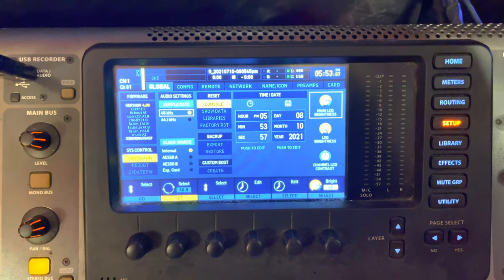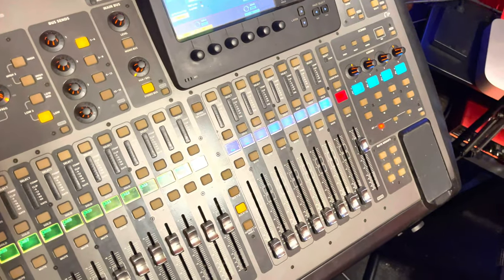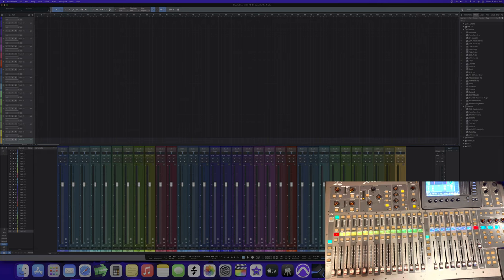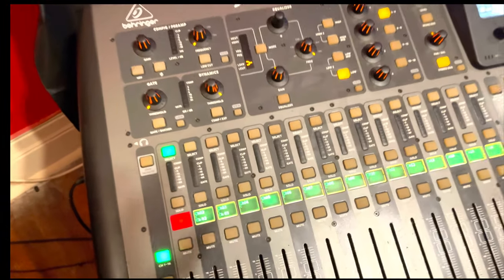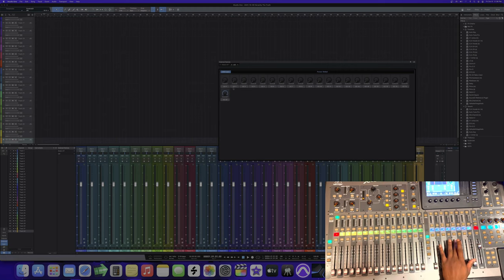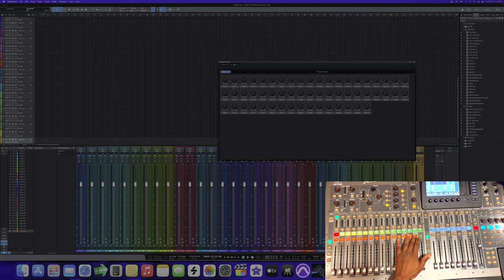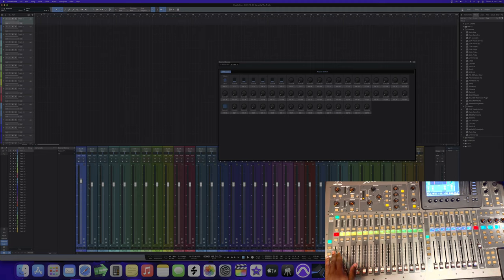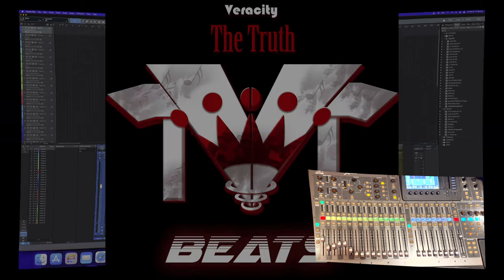Behringer x32 How To Use All Tracks For Daw Control in Studio One (No Banks of 8)| 2021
Today, I'll be showing you how to setup Daw Remote Control on Behringer X32 with Presonus Studio One 5 using ALL TRACKS AND NOT JUST BANKS OF 8. When you have a lot of tracks and you just want to use all your channels to control volume and mute functions you can do it!

Timeline:
0:00 Intro
0:09 Check Firmware 4.06
0:36 Physically Setup Daw Remote Settings On The x32 Mixer
1:11 Assign Important Setting On The x32 Edit App
1:50 Setting Up The x32 Controller In Studio One 5
2:39 Now Physically Turn Off Daw Remote Button on x32 Mixer(Important)
3:09 Creating Channels To Be Assigned
4:32 Creating Mute Buttons To Be Assigned
5:00 Changing Icons To Avoid Confusion
5:20 Assigning Physical Faders To Studio One Faster

Checkout My New Album Recorded and Mixed By Me